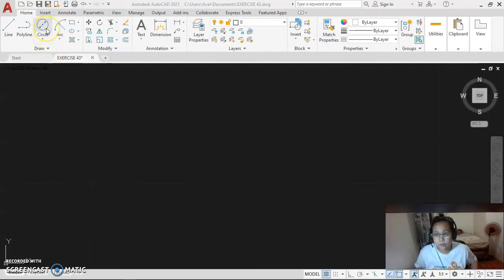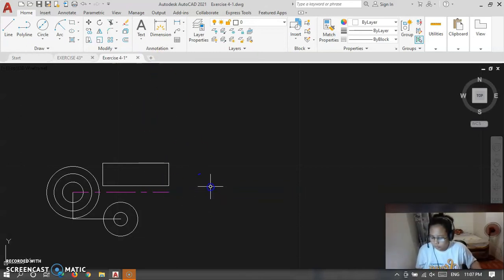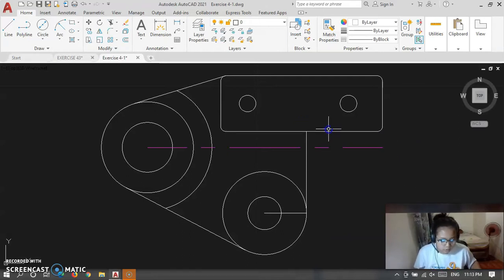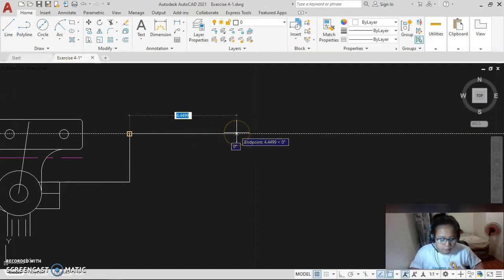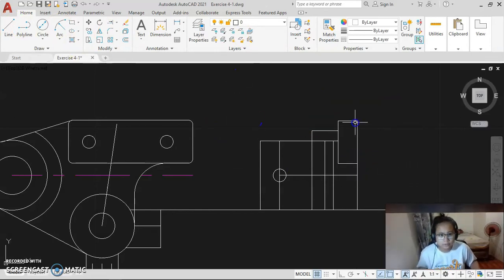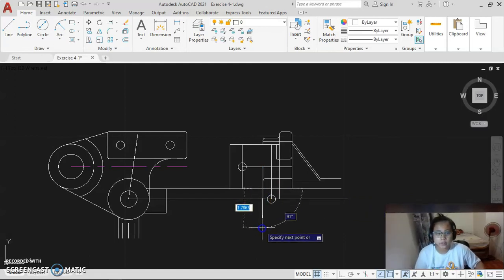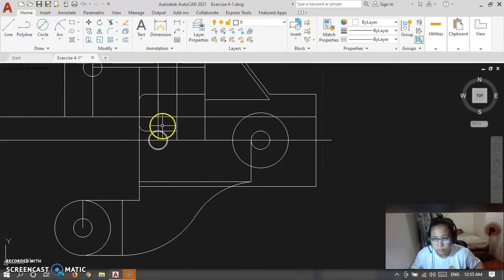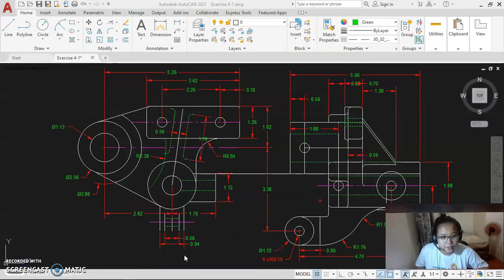POWER FEED BRACKET | AutoCAD Tutorial